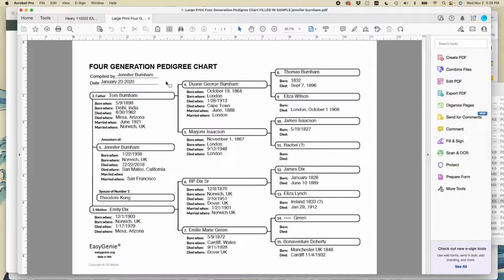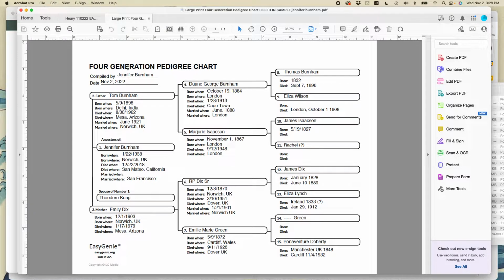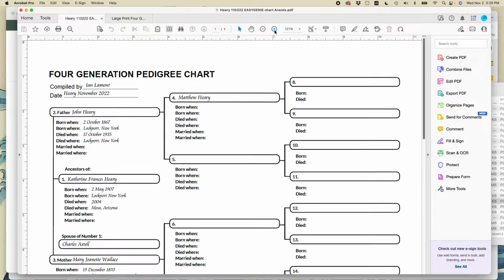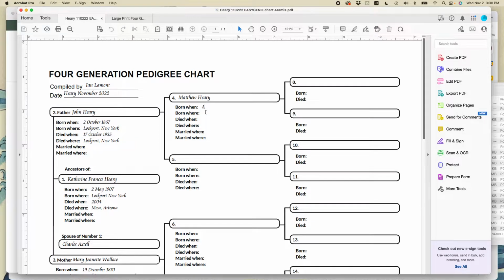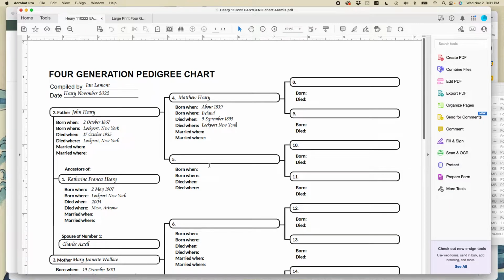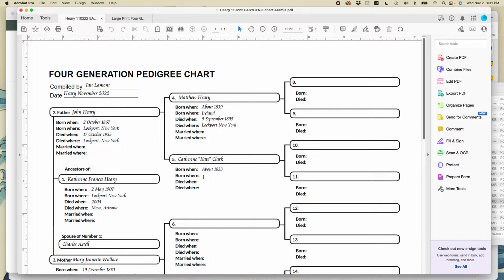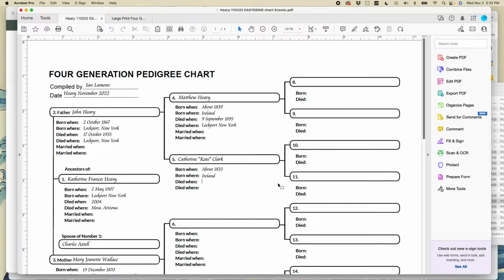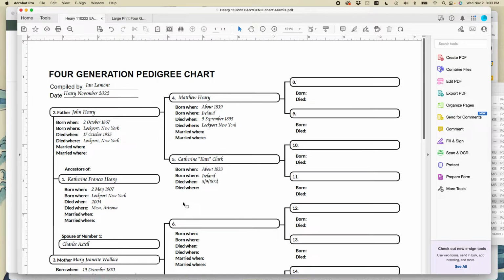How to use fillable genealogy PDFs to enter genealogy data (2 examples, cursive and Helvetica)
How to enter information into a fillable genealogy PDF (cursive and sans serif examples). Narrated by EasyGenie founder Ian Lamont.

ABOUT US

GENEALOGY TIPS